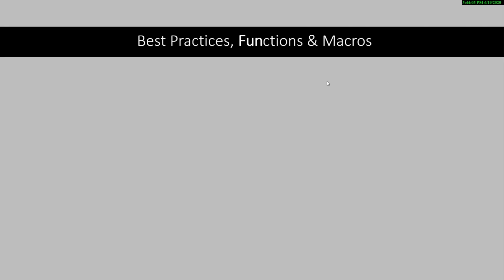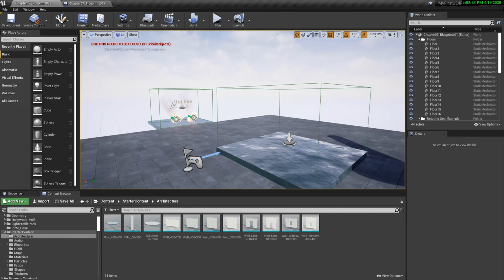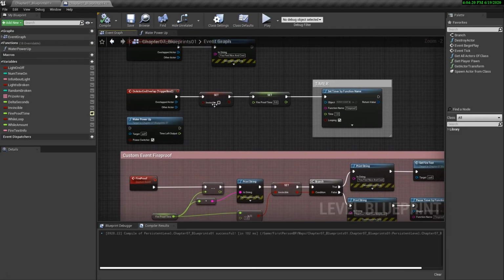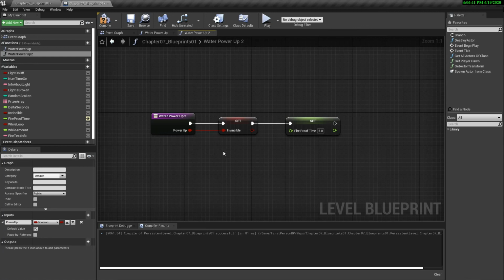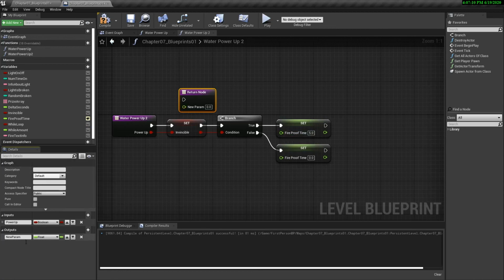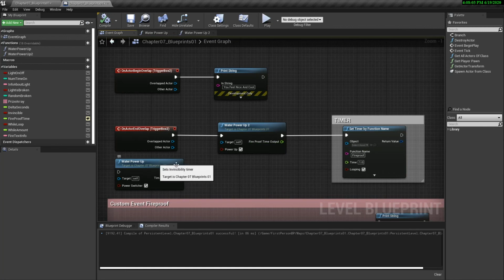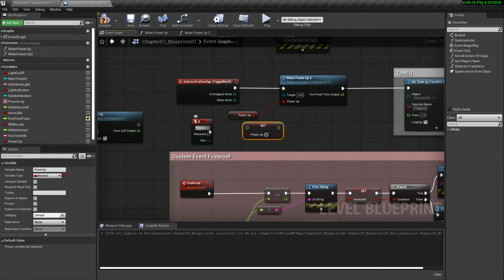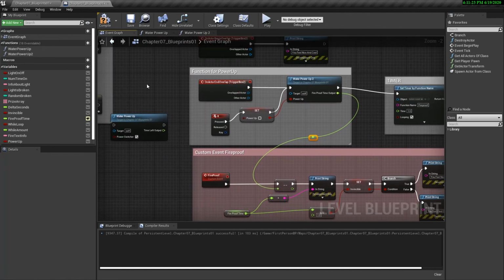01 Unit V9 - Blueprint Optimization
01 Unit V9 - Blueprint Optimization

Timestamps:
0:00 Intro
2:25 Making a Function
7:40 Commenting